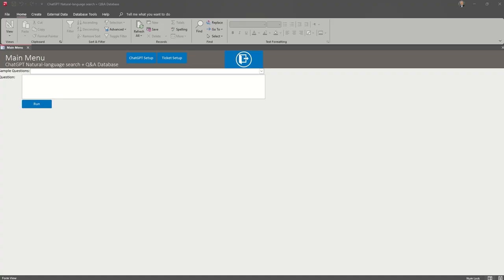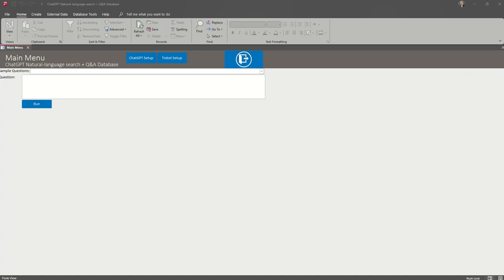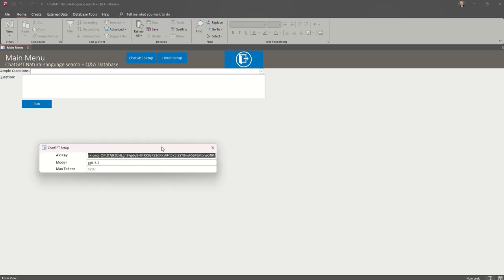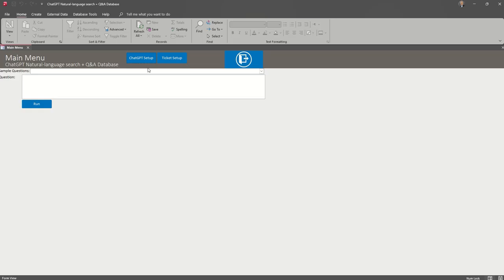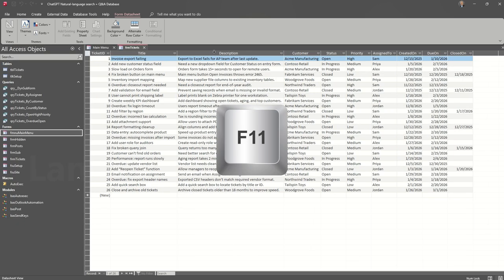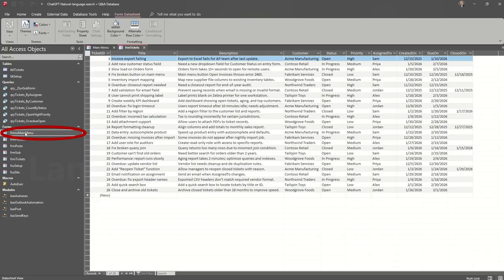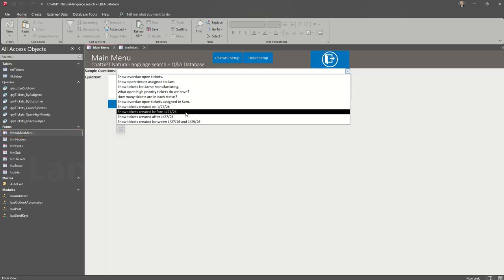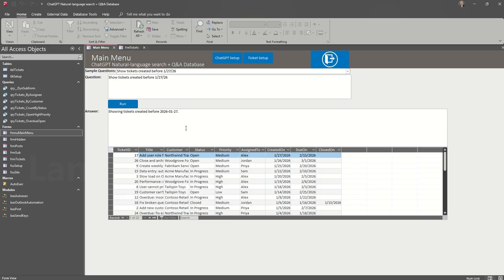Access Natural Language Template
Turn Microsoft Access into an AI-powered assistant with WSI’s Natural Language Search + Q&A Database Template!
This smart template lets you ask questions in plain English — no SQL, no filters, no coding. Just type:
“Show overdue open tickets assigned to Sam”
and the right records appear instantly inside Access.
✅ Works without external AI servers
✅ Keeps your data secure and local
✅ Includes demo download and step-by-step setup videos
✅ Fully customizable for your business by Winning Solutions, Inc.

Need help integrating this into your current database or building a new one? Contact WSI — experts in Microsoft Access, SQL Server, and AI automation.